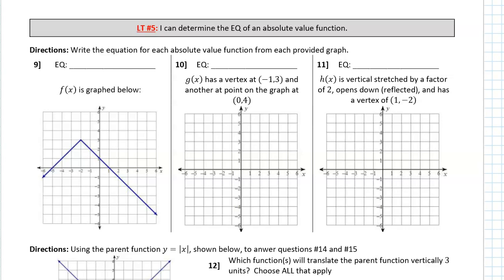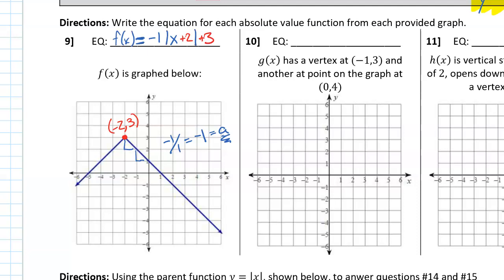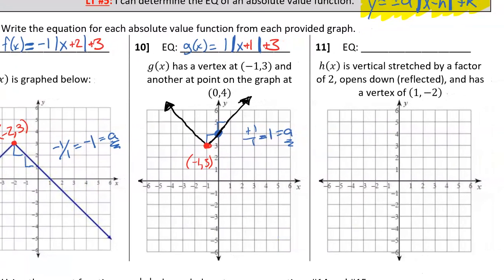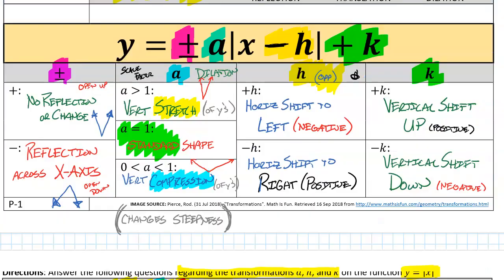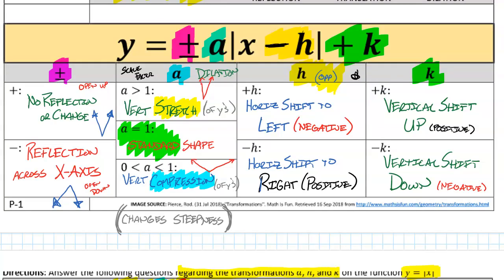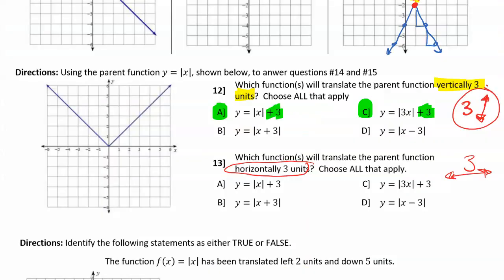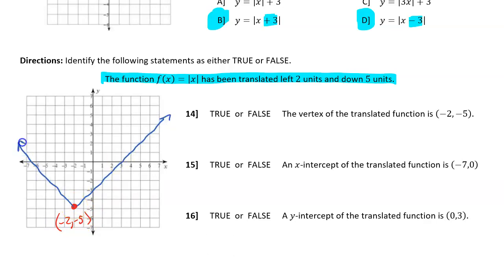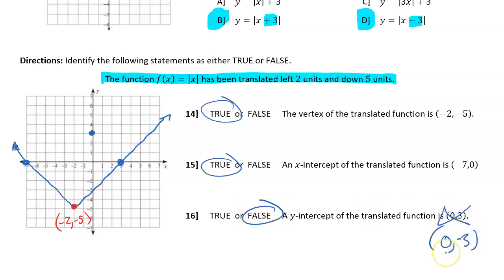Alg 2, U3 Test Study Guide (9-16)